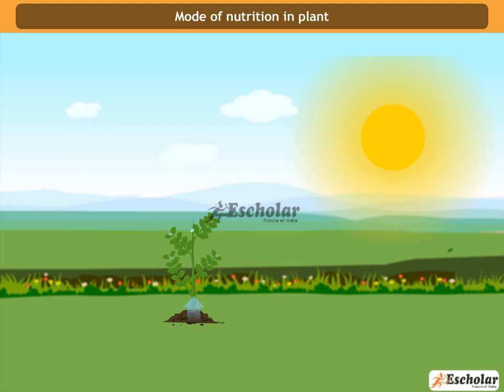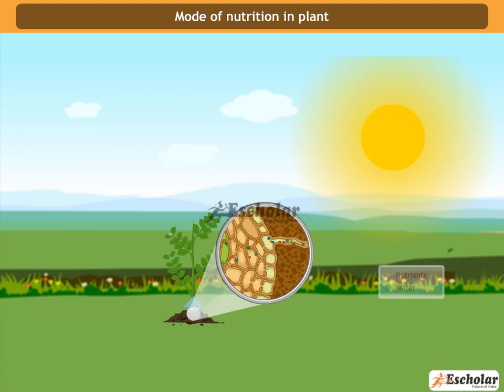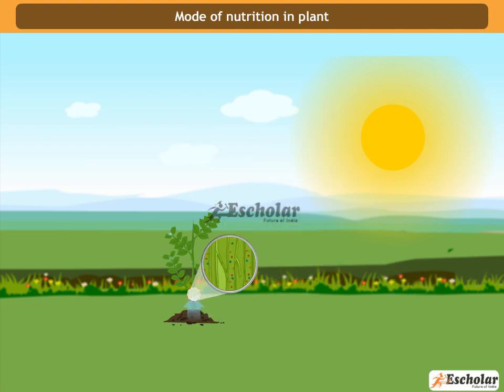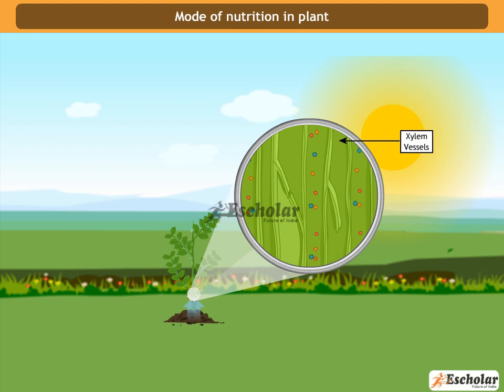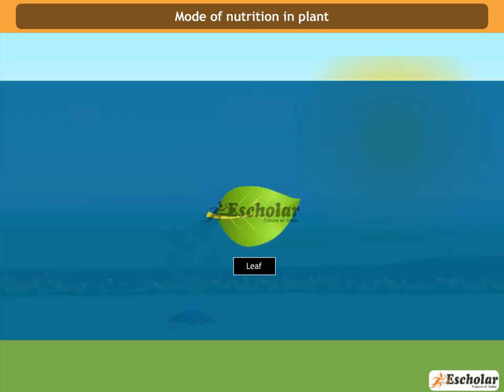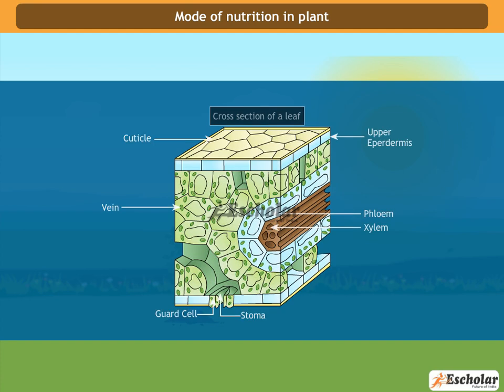7th Std CBSE Science - Chapter 1 - Nutrition in Plants - Topic 3 - Mode of nutrition in plant